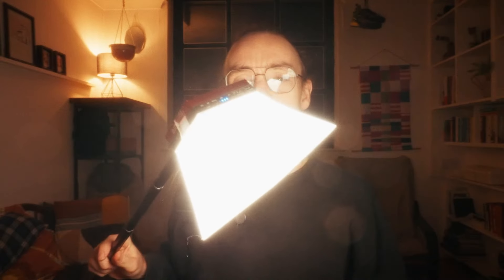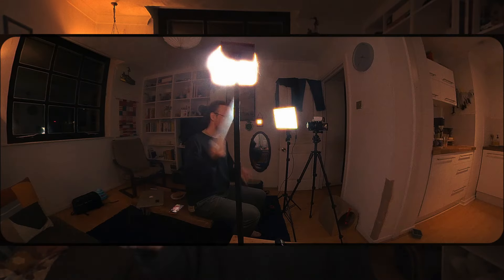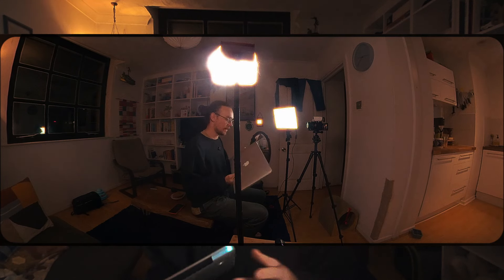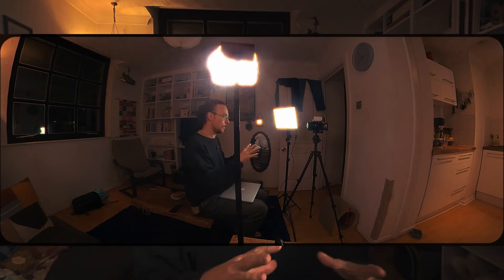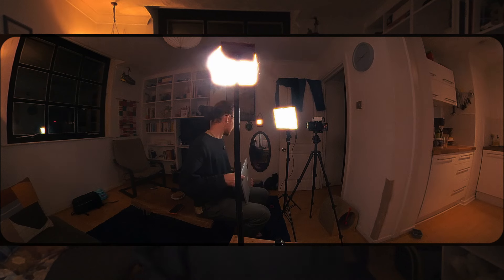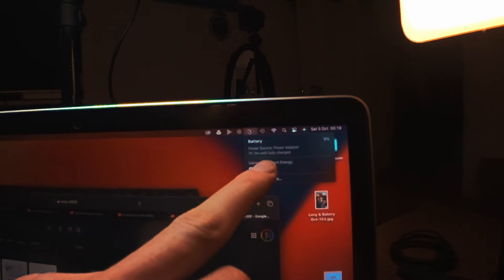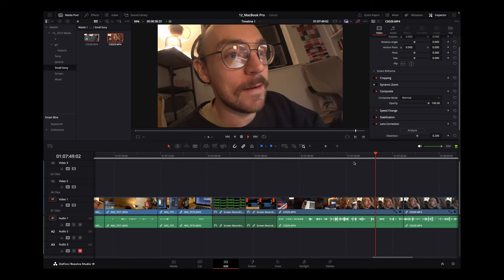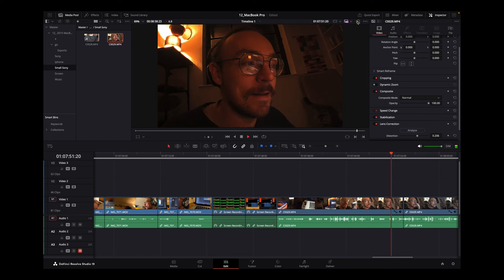2015 Macbook Pro | Can it cook?